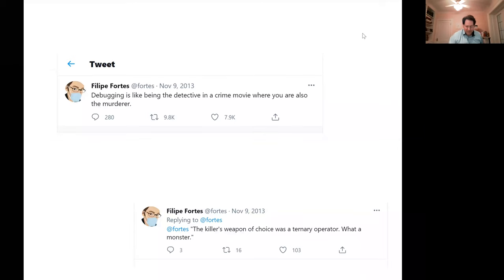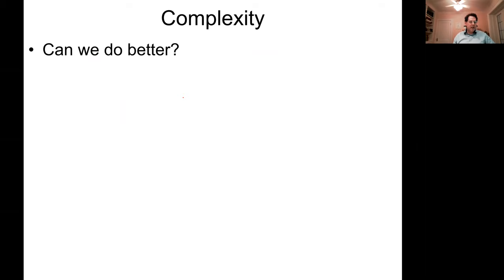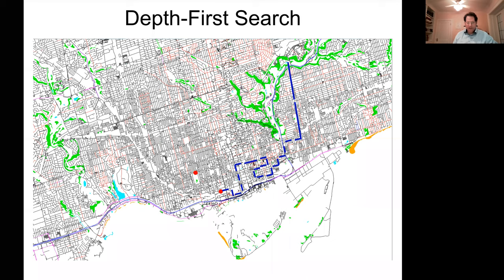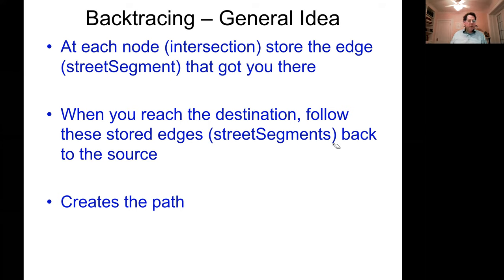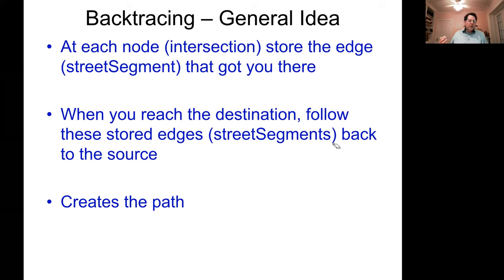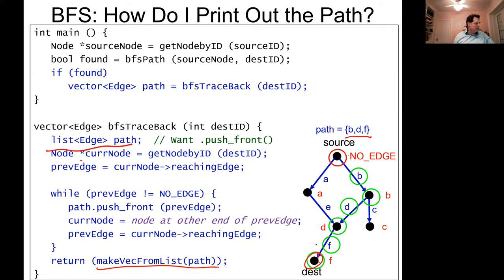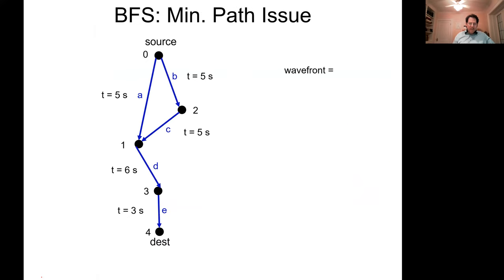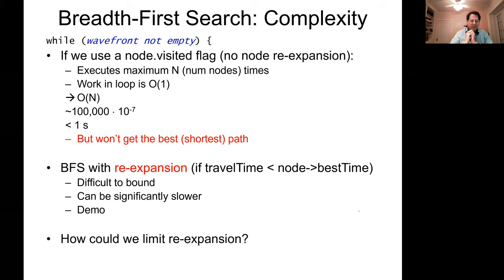Lecture 17: Breadth-First Search